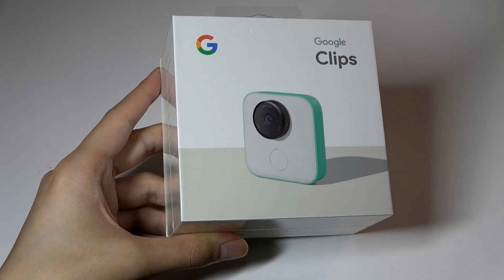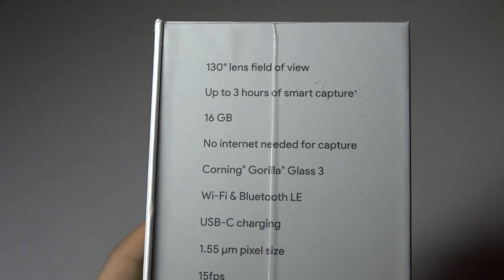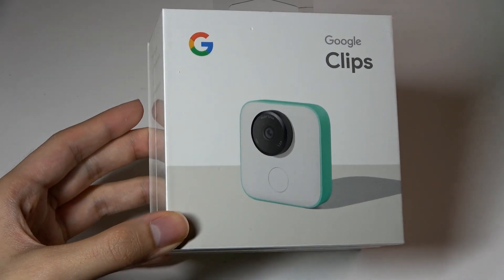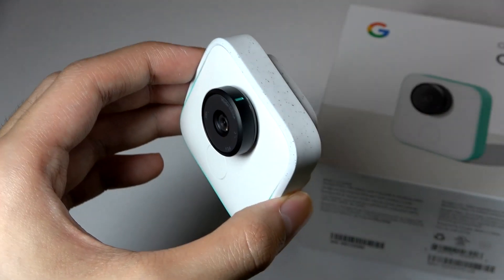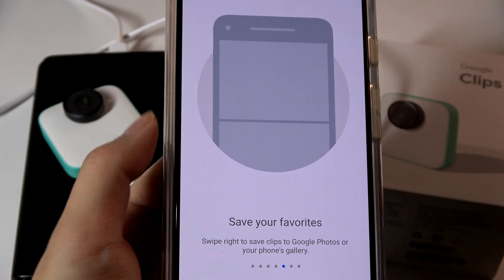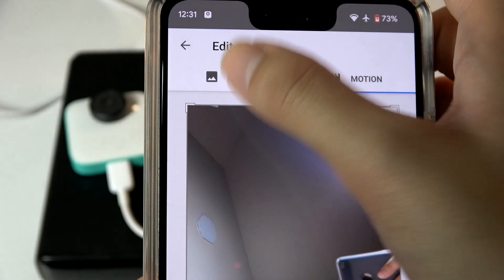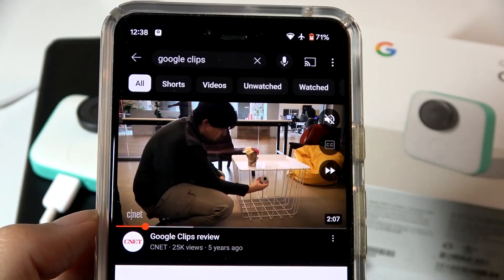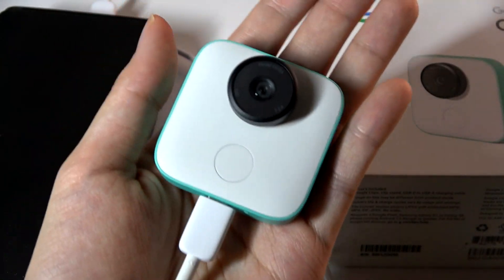REVIEW: Google Clips Wearable AI Camera in 2024 - Does It Still Work? Humane Ai Pin, Rabbit R1 Vibe?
Revisited review of Google Clips Camera - Unique Smart Camera?

Details:
The last few years have witnessed a Cambrian-like explosion in AI, with deep learning methods enabling computer vision algorithms to recognize many of the elements of a good photograph: people, smiles, pets, sunsets, famous landmarks and more. But, despite these recent advancements, automatic photography remains a very challenging problem. Can a camera capture a great moment automatically?

Google Clips is smart enough to recognize great expressions, lighting and framing. So the camera captures beautiful, spontaneous images. And it gets smarter over time.

What is Google Clips?
Google Clips is a hands-free camera built with Google’s smarts that lets you effortlessly capture and view more of the spontaneous moments with the people and pets who matter to you.

Google Clips has machine learning built-in. The camera learns to recognize the people who matter most to you and decides the best moments to capture and keep.

And Google Clips works with your phone locally, so you never need a network connection to capture.

Among many features, Google Clips includes the following:

Hands-Free Capture
Google Clips automatically captures short clips that last several seconds (with no audio) when the camera sees people or pets up close.

Moment IQ
Google Clips is smart enough to recognize great expressions, lighting, and framing. This affects what the camera captures - so you get beautiful, candid images.

Familiar Faces
Google Clips learns to recognize the people who matter most to you. The more you're with someone, the more it learns to capture clips of them.

Fast Transfer
Stream clips to the Google Clips app in seconds so you can quickly view your content. No wires needed - it's the simplest transfer experience of any camera.

Suggested Moments
The Google Clips app highlights the best moments or "clips" captured for you. Simply toggle the feature off to see all the clips your camera collected.

Live Preview
With the Live Preview function in the Google Clips app, you see exactly what your camera sees.

Many of our favorite photos are very hard to get: they're the candid, natural moments that happen in between the posed photos, like the fleeting yet adorable looks our pets or kids give us. We’ve been working on Google Clips, a lightweight, hands-free camera that uses on-device machine learning to help you capture beautiful and spontaneous moments of family, friends, pets, and yourself. Simply turn the camera on and it will capture and edit clips of these moments, while letting you join in as well.

Clips isn’t designed to replace your smartphone camera or your DSLR. It’s a new type of camera that captures the moments that happen in between posed pictures by using on-device machine learning to look for great facial expressions from the people—and pets—in your life. It turns these into short clips without you having to use video editing software

Designed for privacy and control
From day one working on Clips, we knew privacy and control were extremely important, and we’ve been careful to design and engineer Clips to uphold those principles:

It looks like a camera and has an indicator light, so everyone around knows what it does and when it’s on. It also works best when it’s less than 10 feet away from what it’s capturing so you can see where it is in the room.

It doesn’t need a data connection to function, nor does it require an account. We miniaturized machine learning models to run locally on the device.

Just like a traditional point-and-shoot camera, none of your clips leave your device until you decide to save or share them. If you decide to save clips to Google Photos, then clips will be backed up to your Google Account if you have Backup and Sync turned on in the Google Photos app.

Clips looks for stable, clear shots of people and then looks for good facial expressions, such as joy. We also trained it to recognize dogs and cats, and it prefers when there’s some motion in the scene. Once the lens is twisted clockwise, it’ll turn on and start capturing. Google Clips' artificial intelligence (AI) will learn the faces of people so it can learn to take photos with certain people.

Google's Clips camera is powered by a tailor-made AI chip. The gadget uses a ‘visual processing unit’ (VPU) built by Intel Movidius to keep data on-device and reduce power demands.